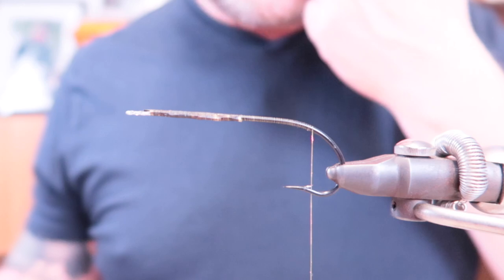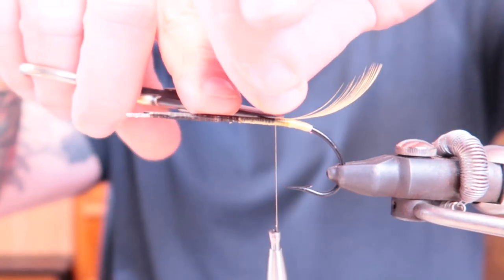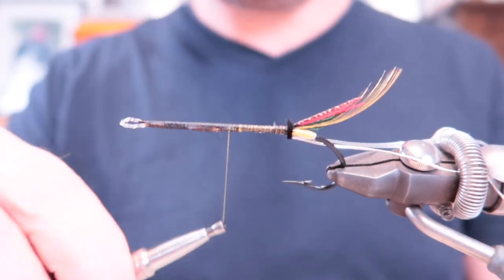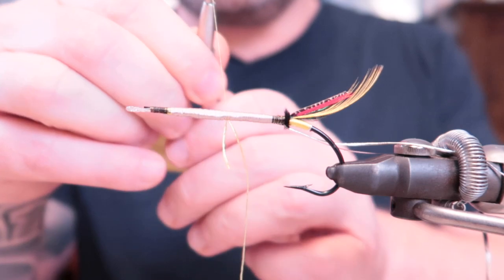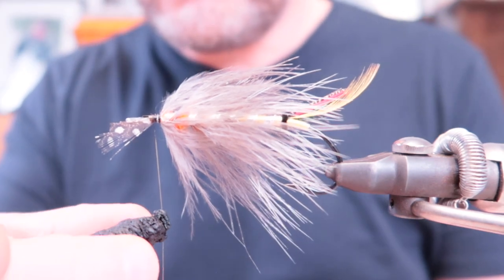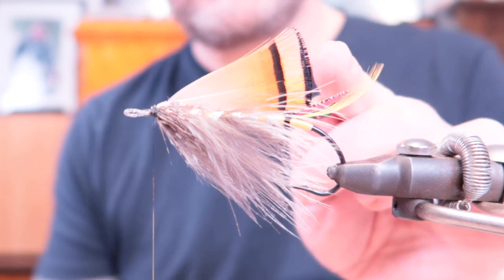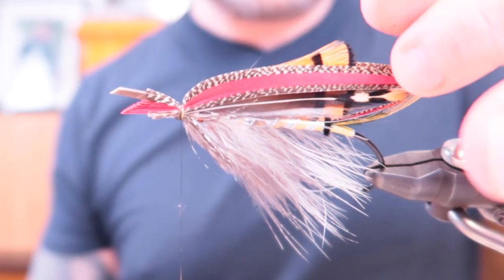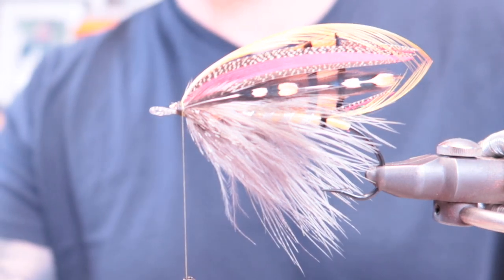Tying the Quilled Eagle Salmon fly with Jonas Andersson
In this video i'm tying the Quilled Eagle Atlantic salmon fly how ever i didn't have any quill so i went with Yellow silk instead.

Pattern description:
Tag: Oval silver tinsel and quill dyed yellow (i used yellow silk instead)
Tail: A topping, two strands of Peacock sword herl, Bustard and Ibis.
Butt: Black Ostrich herl.
Body: Quill dyed yellow i used yellow silk, four turns of orange Seal's fur at the throat.
Rib: Silver tinsel (oval).
Hackle: A grey Eagle hackle, from centre. Here i used Cappercaille as sub you can also use small marabou feathers.
Front hackle: Gallina
Wing: Two tippets (back to back) veiled with extending JC, a strip of Ibis and Bustard, and a topping.
Sides: JC (to centre of former pair).